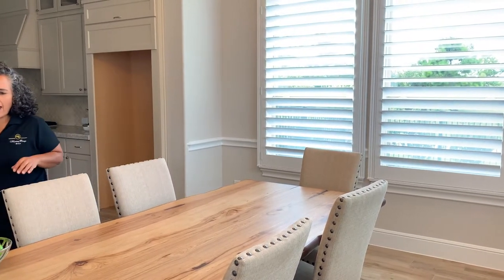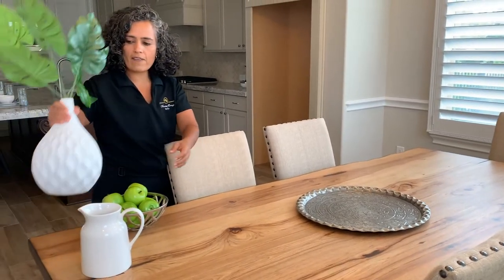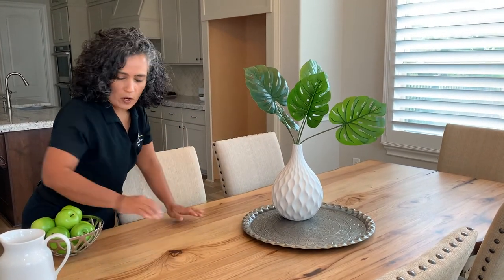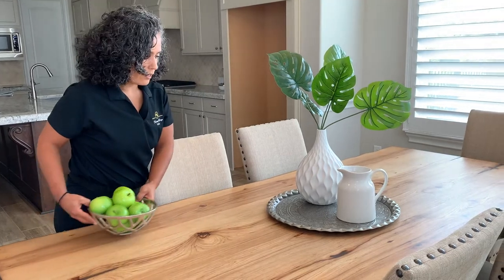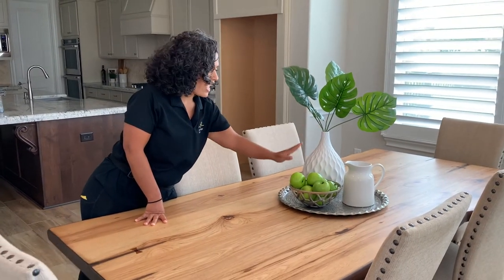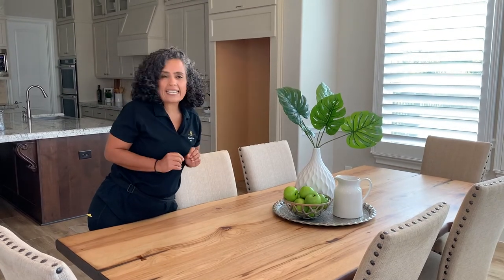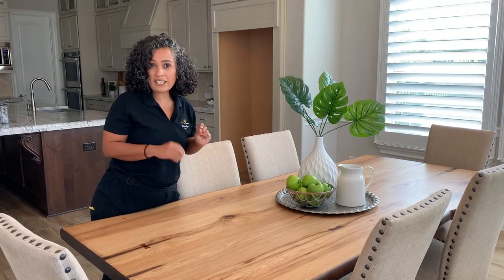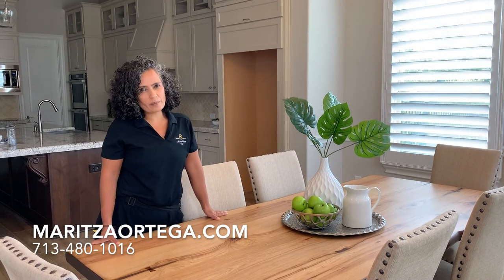Creating a Centerpiece for the Dining Table | DIY Staging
Having a simple table can sometimes look dull. In this video, I show you an easy way to create a centerpiece to give your table some color . Some of this items can be purchased at Home Goods or TJ Maxx.

MaritzaOrtega.com